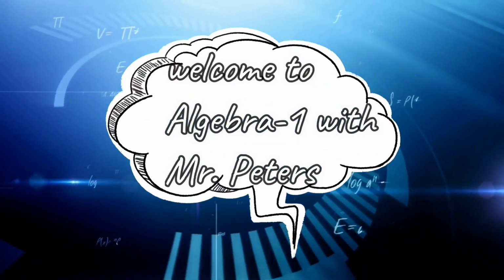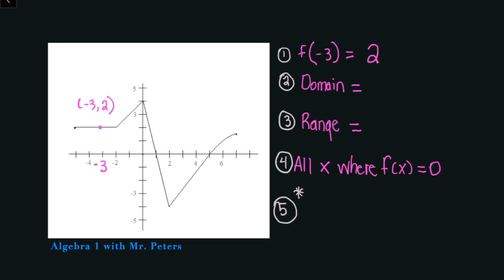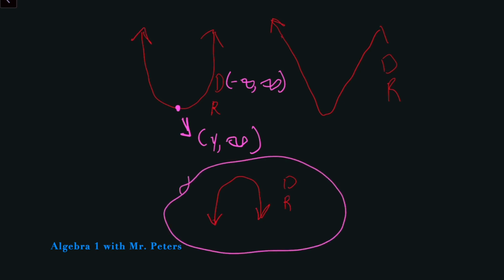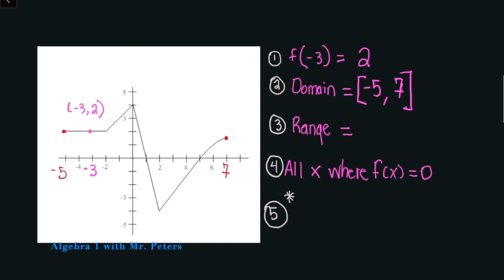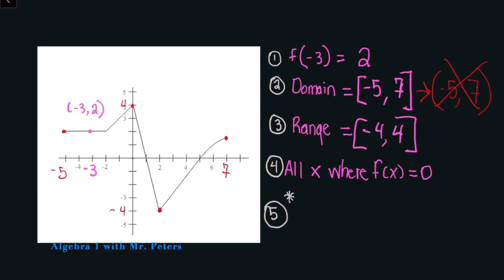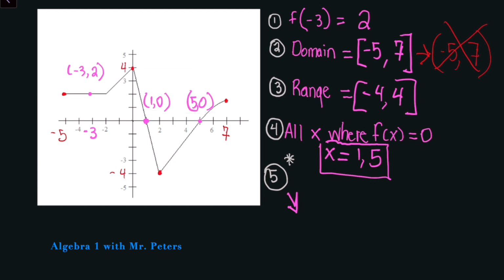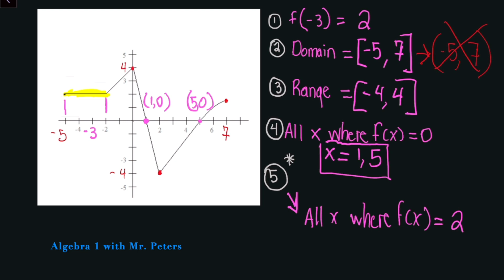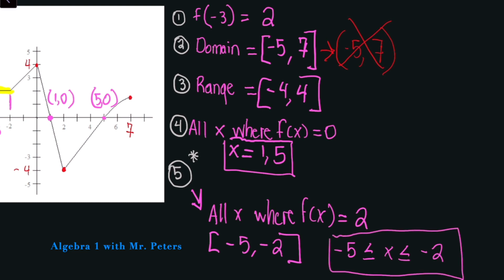How to Find Domain and Range from a Graph in Minutes!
Welcome to another insightful video on our channel, 'Algebra-1 with Mr. Peters'. Today, we're reviewing graphs of functions, specifically focusing on how to interpret data from a graph to determine the Domain, Range, and other Key Features. This video is designed to be a short, comprehensive review that will equip you with the necessary skills to tackle any graph-related problems with ease.

We believe this video will be extremely helpful for those of you struggling with this concept or anyone in need of a quick refresher. As always, we've made sure to break down complex ideas into simple, understandable steps. This video is set to be one of the best short reviews on our channel, so make sure you don't miss out!

🎥Watch My Most Recent & Similar Videos🎥